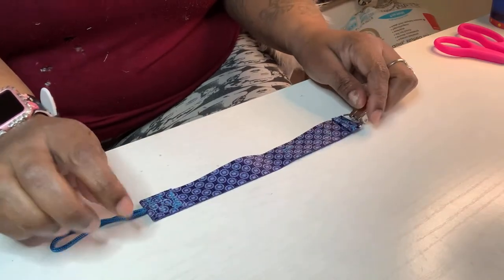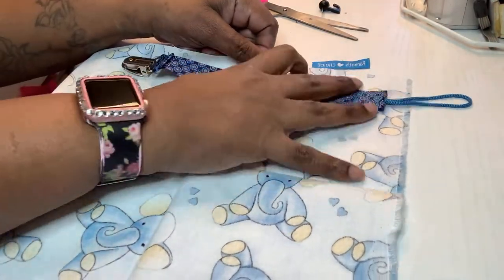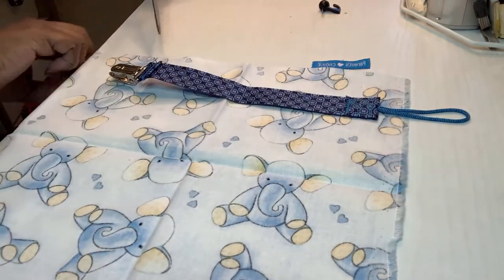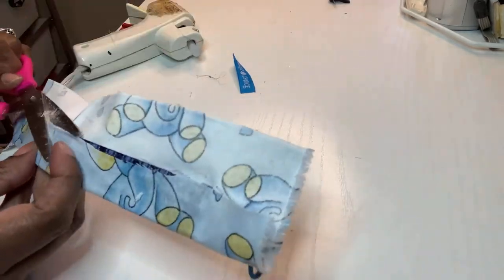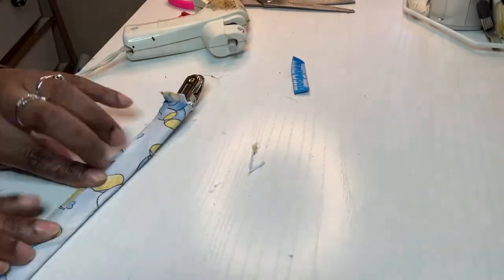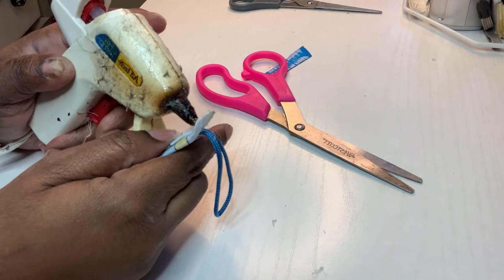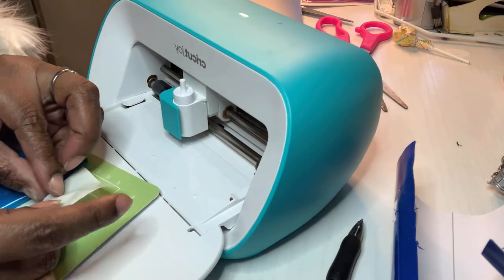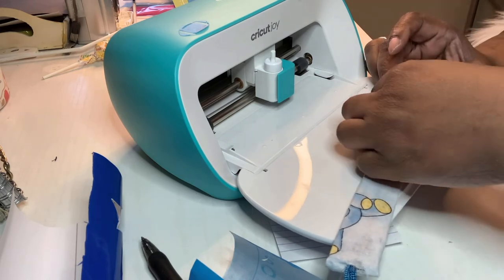Baby Pacifier Clip DIY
Hey loves today’s video is a diy to revamp a pacifier I purchased from Walmart but was disappointed after I got home and really looked at the design so I wanted to personalize it for my unborn son and that’s exactly what I did!!

Influenster: Janella B.